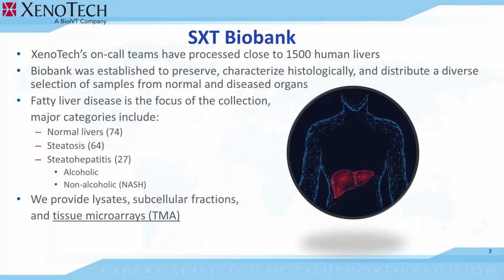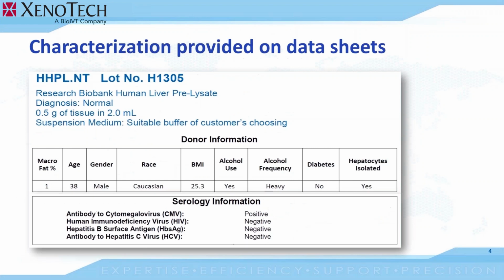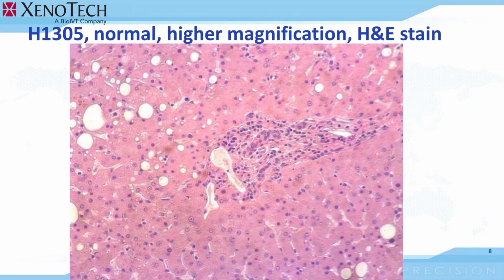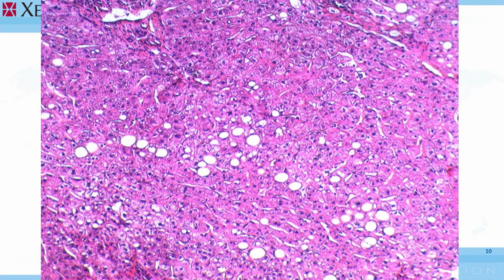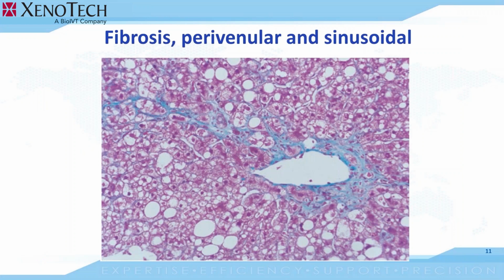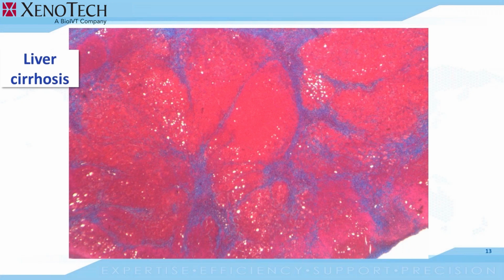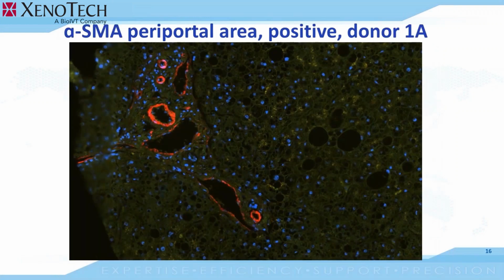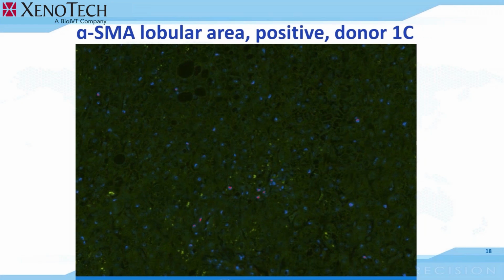Biobank Fatty Liver Disease Tissues and Their Exploration in Microarrays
Originally aired: August 2020
Presenter: Maciej Czerwinski, Ph.D., XenoTech Director of Consulting

This ADME 101 discusses biobank tissue and its research applications. The Research Biobank was established to preserve, characterize histologically, and distribute a diverse selection of samples from normal and diseased organs. This 20-minute mini-webinar features:
 - Research Biobank tissue preparations and characterization
   - Featuring stages of steatosis and steatohepatitis with history of alcohol use or not, fibrosis, diabetes, pediatric, etc.
 - Attributes of fatty liver disease tissue
 - Microarrays for fatty liver disease research
 - Benefits of tissue over hepatocytes or subcellular fractions
 - Applications for microarrays

You may also be interested in viewing Drs. Pritchard & Czerwinski's biobank application webinar: "Hyaluronan (HA) synthesis inhibition normalizes hepatic fibrogenic features by reducing heaptic stellate cell activation in alcohol-associated liver disease models."

Dr. Maciej Czerwinski currently serves as Director of Consulting at XenoTech. Maciej received his PhD from the University of Maryland at Baltimore Medical School in the Department of Pathology. He conducted his doctoral thesis research in the Laboratory of Dr. Frank Gonzalez at National Cancer Institute in Bethesda, followed by a post-doc at the Department of Pharmaceutics, University of Washington in Seattle. He has been with XenoTech since 1999 and guides the development of products and services for the in vitro analysis of drug safety. Maciej designed a patented method to analyze the in vitro cytokine-mediated drug-drug interactions between biologics and small molecule drugs. Dr. Czerwinski is also the inventor of XenoTech’s CryostaX single-freeze pooled hepatocytes.